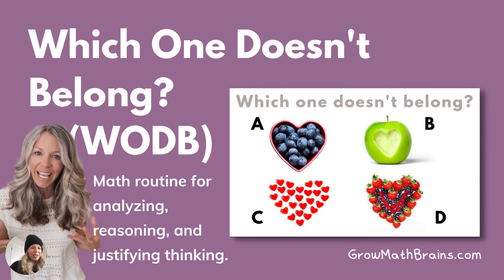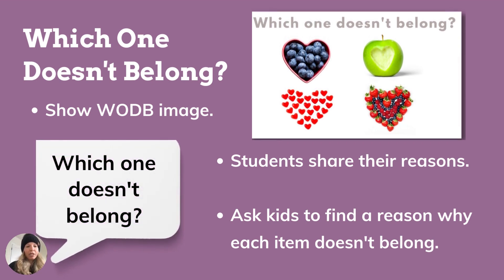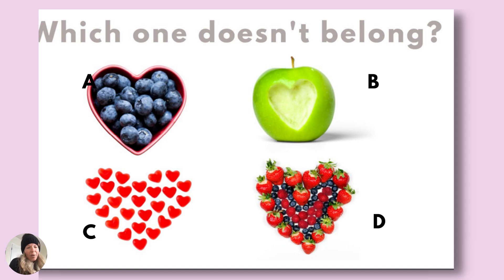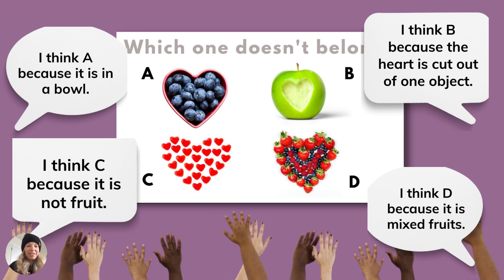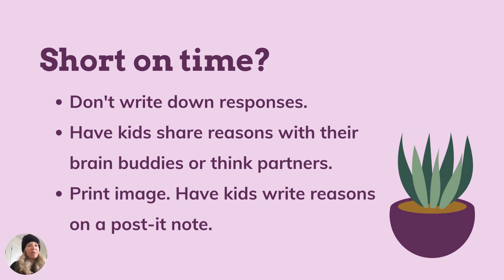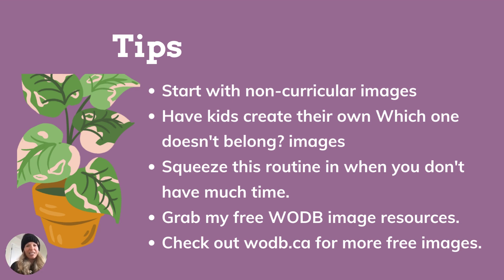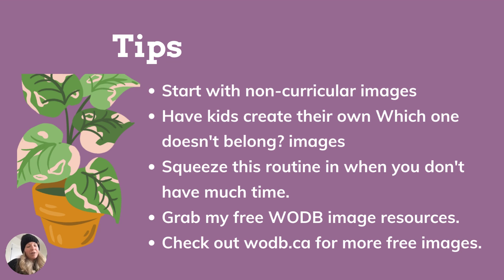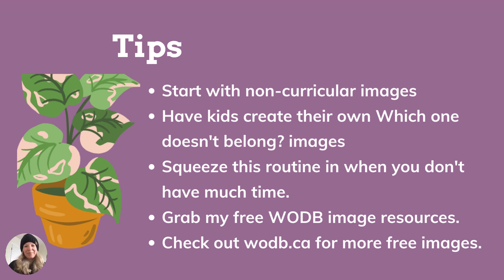Math Routine: Which one doesn't belong?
Got a few extra minutes to squeeze in some visual math?

Check out this fun math routine for kids in Kindergarten to 6th Grade. A quick math activity that gets kids thinking, justifying, reasoning, and communicating. The 10-minute math routine, Which One Doesn't Belong? invites all learners into the activity. Kids analyze an image with 4 objects and must justify why each one doesn't belong to the group. This math activity builds confidence and encourages creative thinking.